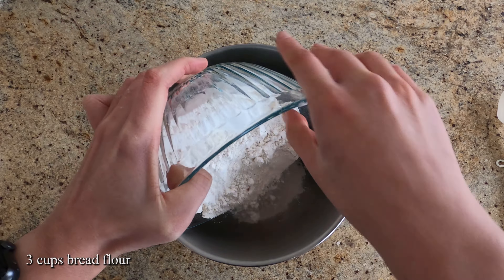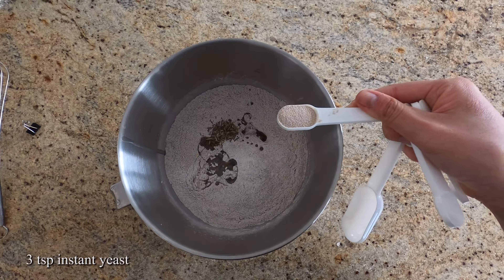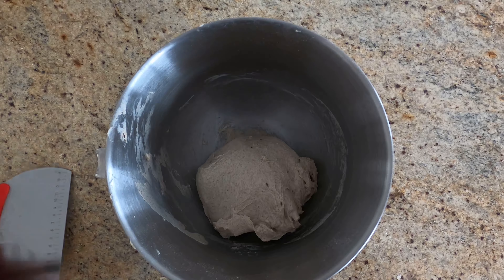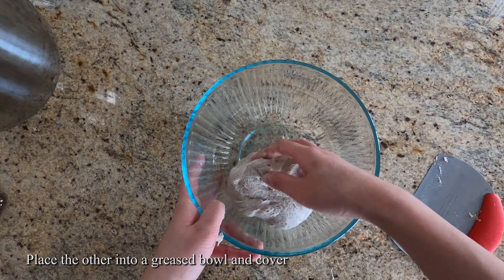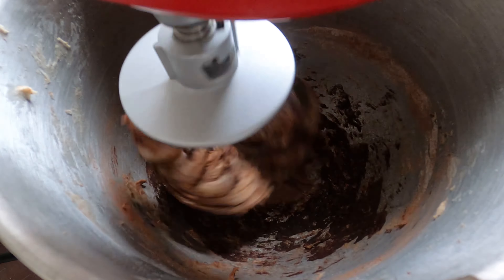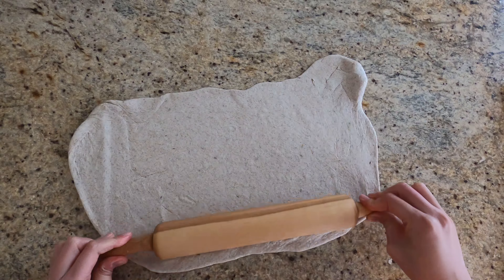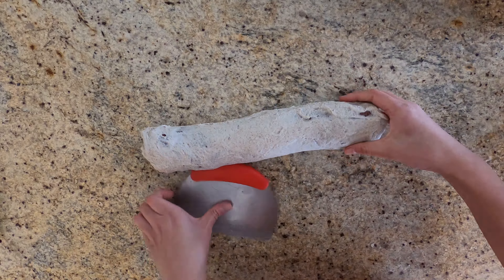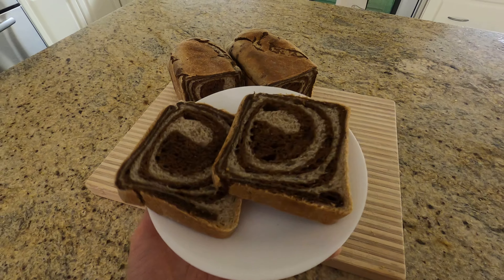How to Make a Marbled Rye Bread (Perfect Swirl)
Learn how to make marbled rye bread with a beautiful swirl!

Ingredients:

Plain & Dark Dough:
3 cup bread flour
1.5 cup rye flour
1 tsp salt
2 tsp sugar
1 tsp caraway seeds
3 tbsp oil
3 tsp instant yeast
1.5 cup water

Additional Ingredients for Dark Dough:
3 tbsp cocoa powder
1.5 tbsp molasses

0:00 Mix ingredients
1:32 Plain dough
1:46 Dark dough
2:22 Rise 1
2:27 Combine
3:15 Rise 2
3:23 Bake